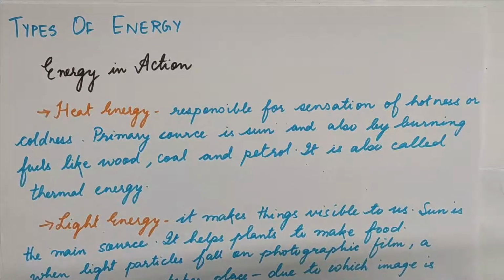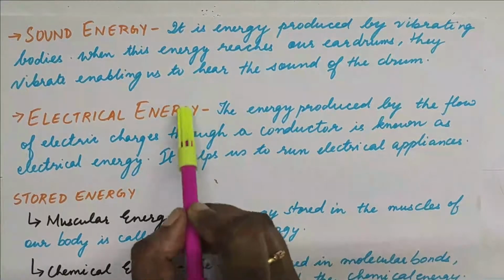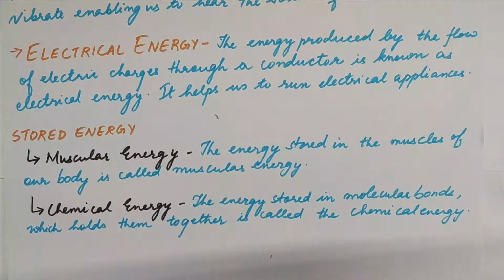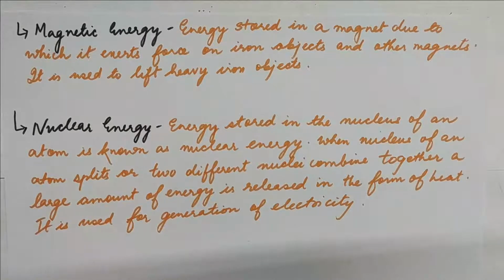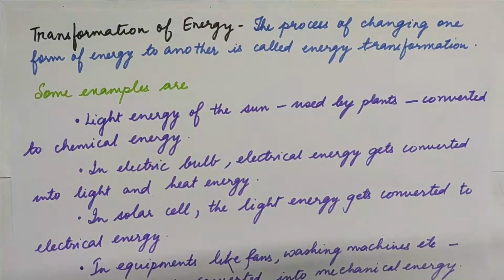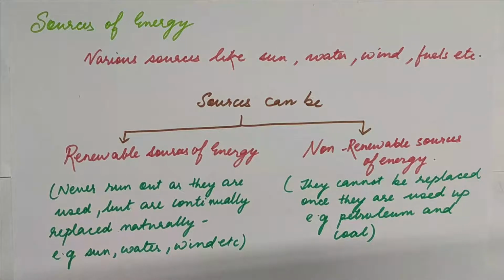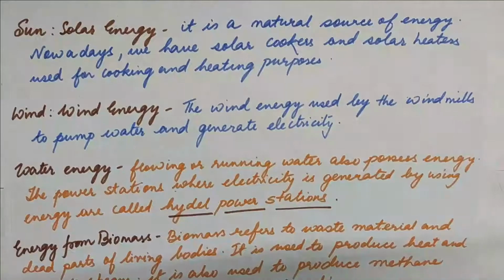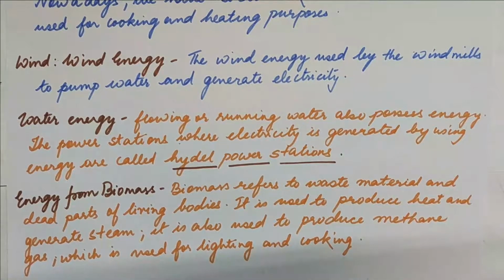Energy | Part-2 | Physics | Class 7 | 2020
In this video learn about the sources of energy,types of energy and energy transformation.